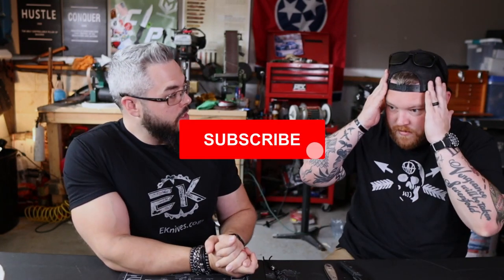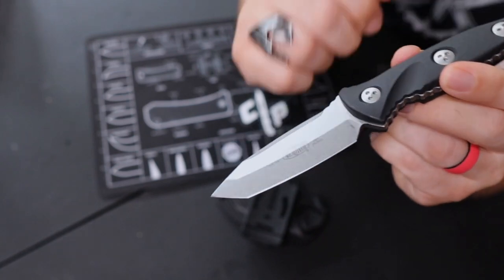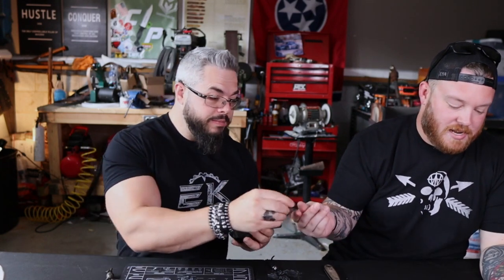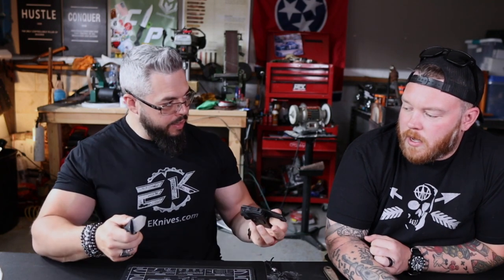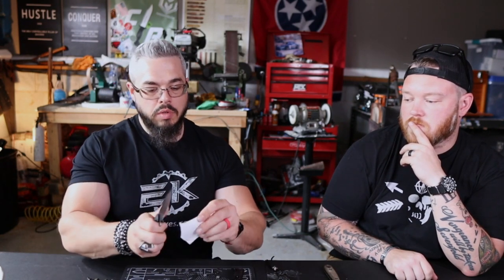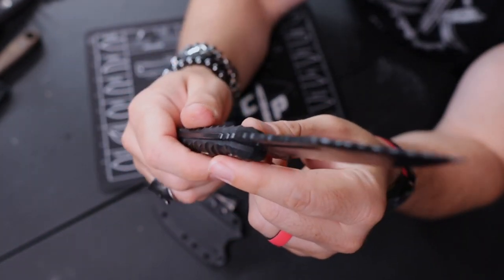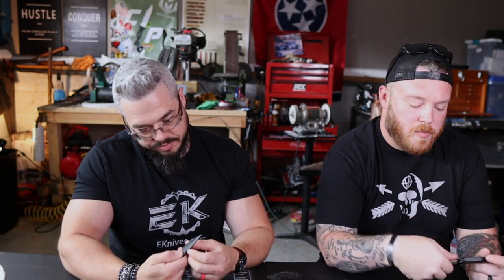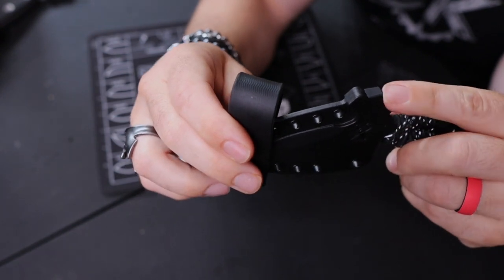FIXED BLADES FOR URBAN EDC!?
Urban environments can be a challenge when deciding if you should carry a fixed blade for EDC. Especially since urban environments can be crowded, bound by laws, and full of uncertain situations. In this video we're diving into fixed blades for urban EDC, and what we'd carry along with some honorable mentions.

*All of the knives we review, unless otherwise noted, are our own. These reviews will always be authentic, neutral, and 100% honest!

Featured Knives:
Microtech Knives SOCOM Alpha Mini
RMJ Tactical UCAP
Spartan Blades Enyo
ESEE Izula II

A knife and the modern EDC are a remnant of the old ways. We're here to cultivate and grow that culture through product reviews, tips and tricks, unboxings, and general conversation. Being the knife guys that we are we're looking forward to sharing our knowledge, but also learning from the knife community. We hope you jump in and enjoy the content we provide.

“If I get eight hours to cut a tree, I’ll take seven hours to sharpen my knife.” – Abraham "Honest Abe" Lincoln